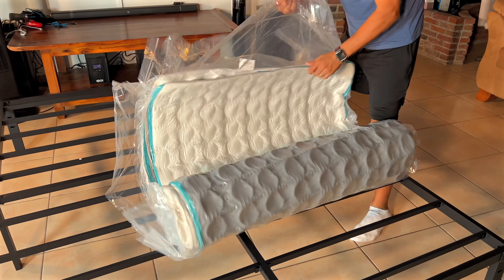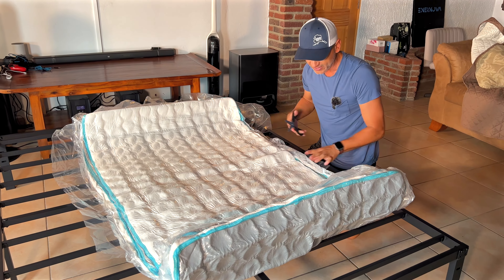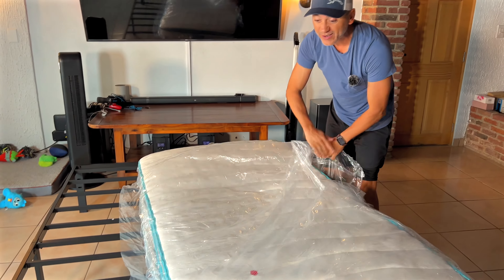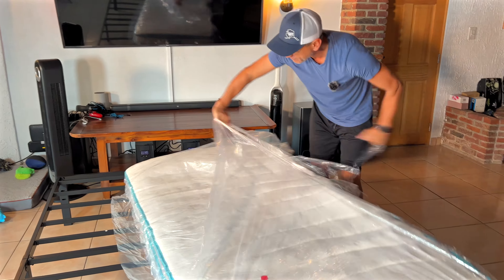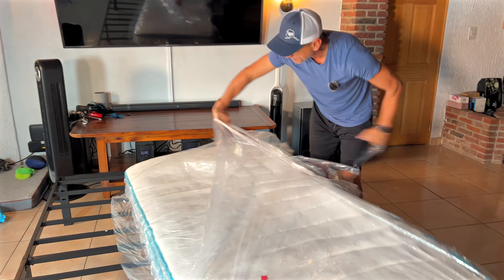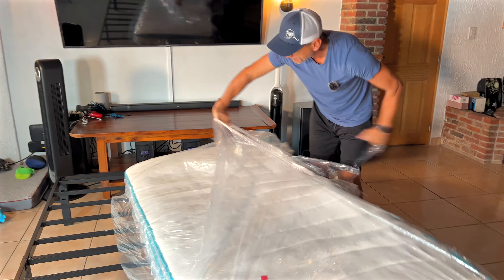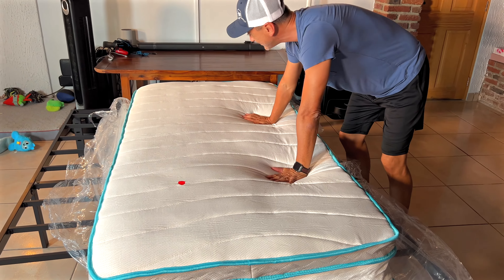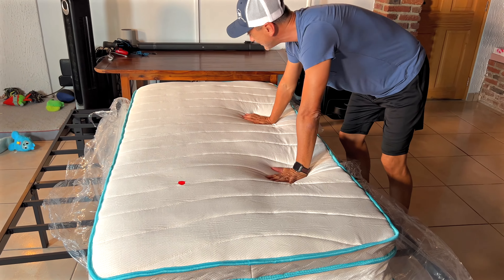Unveiling the Ultimate Comfort: Linenspa 8 Inch Hybrid Mattress Review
Unbox the secret to restful sleep with the Linenspa 8 Inch Memory Foam and Innerspring Hybrid Mattress. This mattress combines the pressure relief of memory foam with the classic support of an innerspring mattress, offering a medium-firm feel that's perfect for all types of sleepers. Whether you're a back, stomach, or side sleeper, this mattress adapts to your body for a customized sleeping experience.

Features & Benefits:

Hybrid Technology: Experience the perfect blend of comfort and support with memory foam and innerspring coils.
Medium-Firm Feel: Ideal for those looking for a mattress that's not too soft or too hard.
Versatile: Great for kids' rooms, guest bedrooms, and an affordable option for nearly every type of sleeper.
Conveniently Packaged: Comes compressed in a box for easy setup. Simply unbox, unwrap, and watch as the mattress expands.
Join us as we delve into the features, setup process, and overall sleep quality offered by the Linenspa 8 Inch Hybrid Mattress. Find out why it's one of the most popular mattresses for achieving a balanced night's sleep without breaking the bank.

ASIN: B01IU6RJYA

Say goodbye to restless nights! Discover the ultimate comfort with Linenspa's 8 inch hybrid mattress. In this honest review, we'll discuss the benefits of a hybrid mattress and our experience with the Linenspa bed in a box.

Get ready for the best sleep of your life as we delve into the details of this game-changing mattress. From the perfect balance of support and softness to the convenience of a bed in a box, this mattress has it all. Upgrade your sleep game with Linenspa's 8 inch hybrid mattress today!